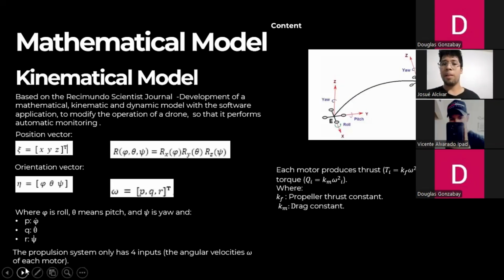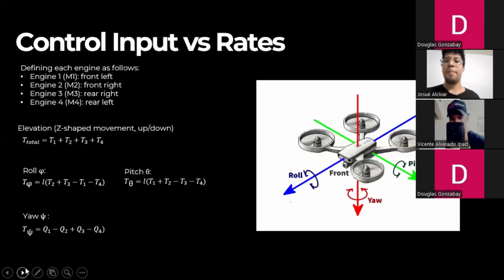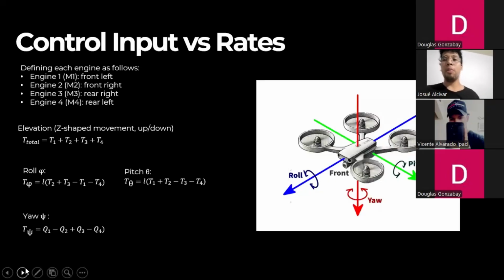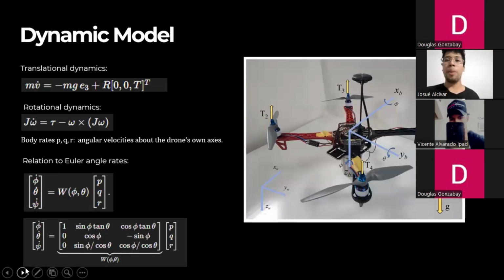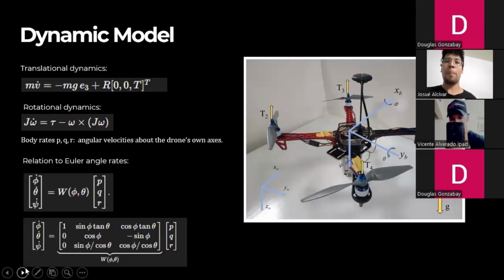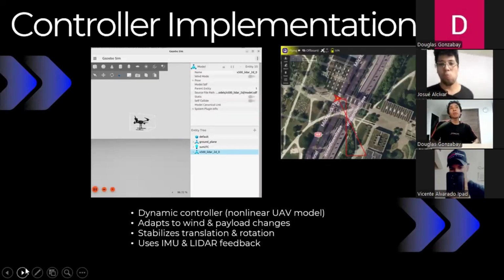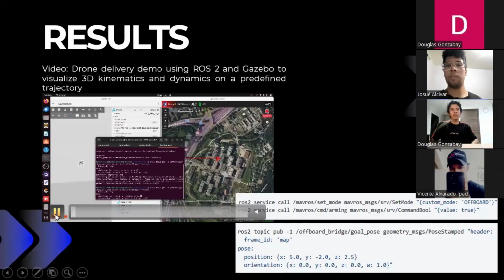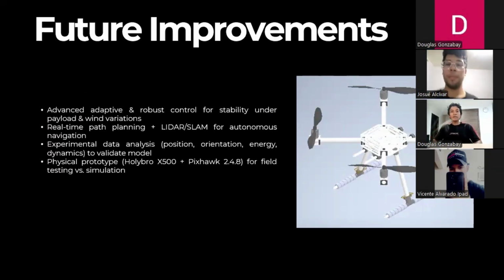Robots Final Project Autonomous Drone using ROS2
Drone simulation in virtual environment using ROS2